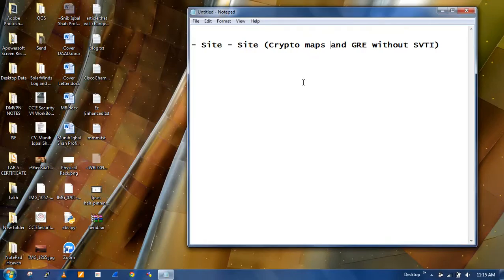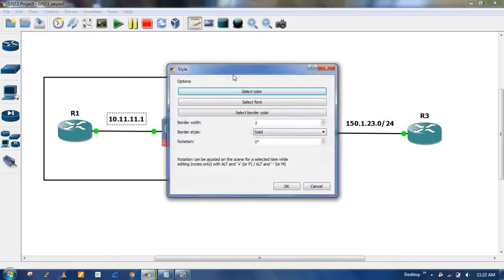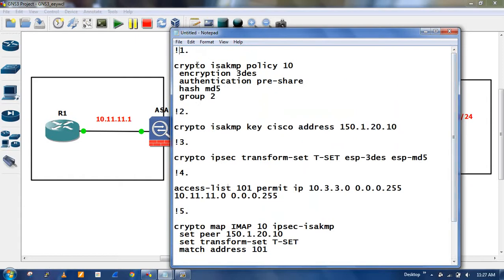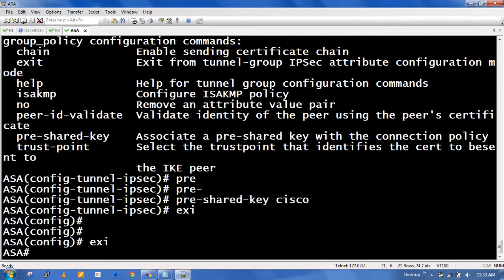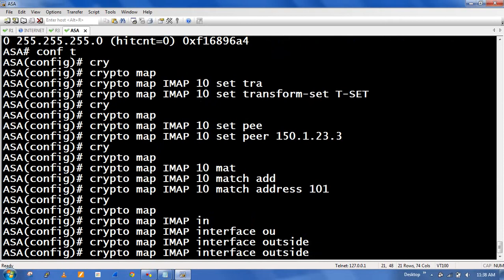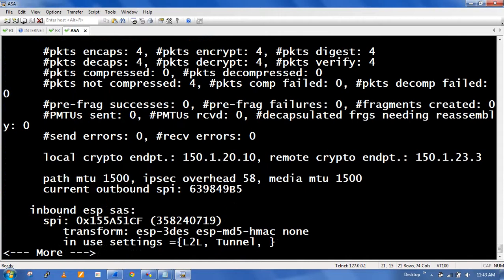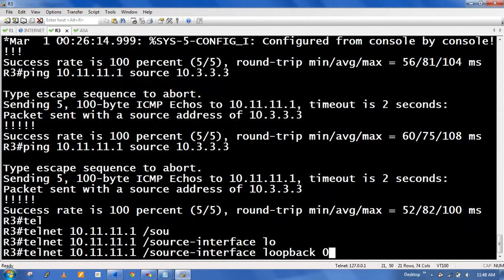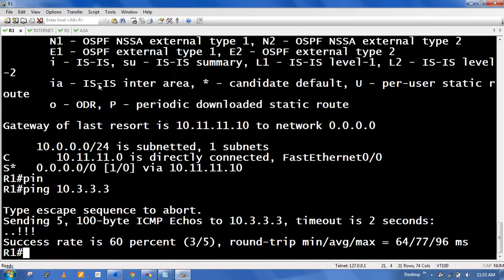Site to Site VPN using CLI on GNS3 (ASA 8.2)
The difference between the configuration of Site to Site VPN'S on a Cisco Router and on a cisco ASA (8.2)